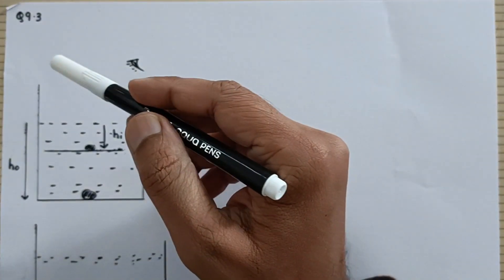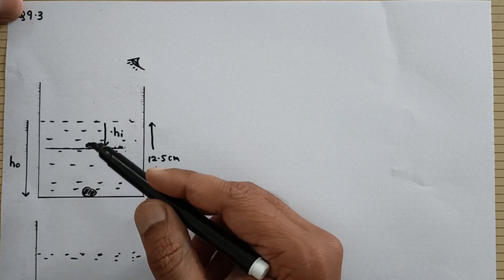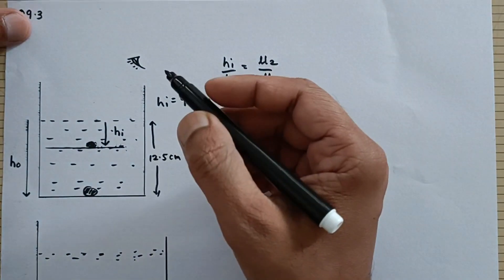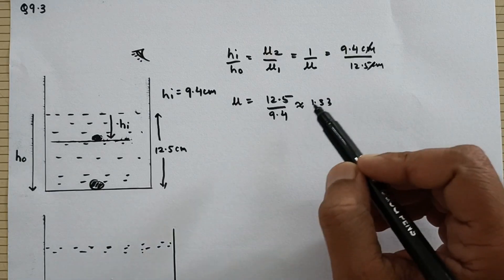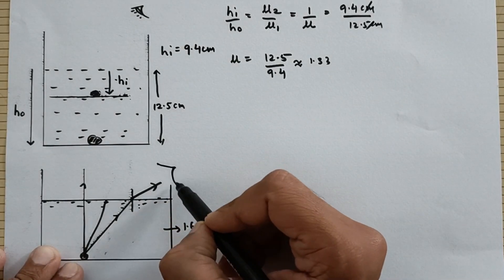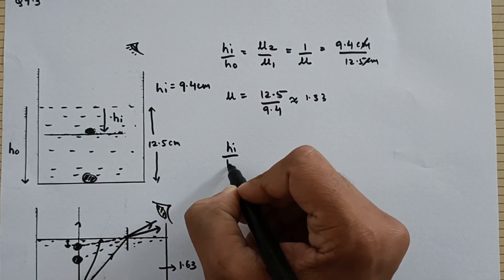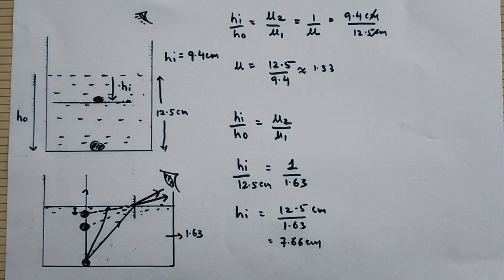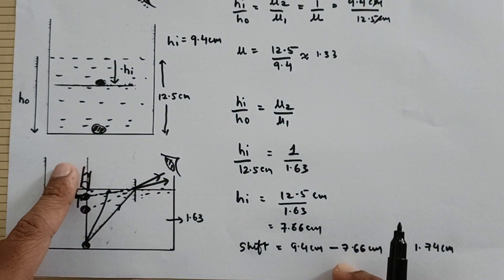Q 9.3 Solution Ray Optics| CBSE Std 12 Physics